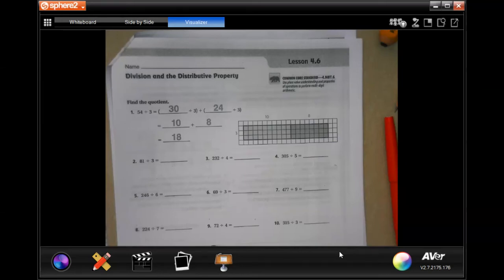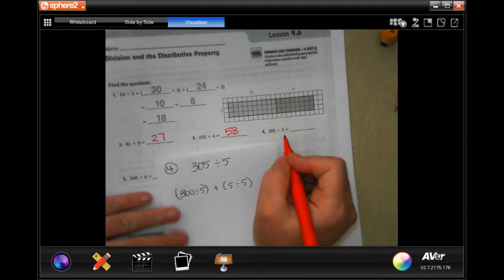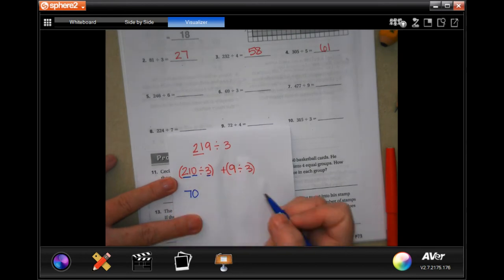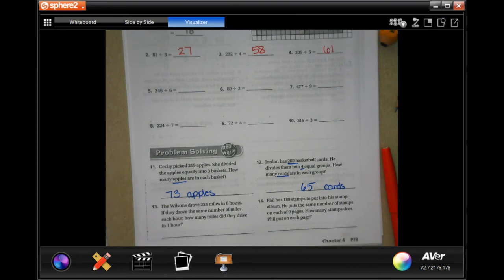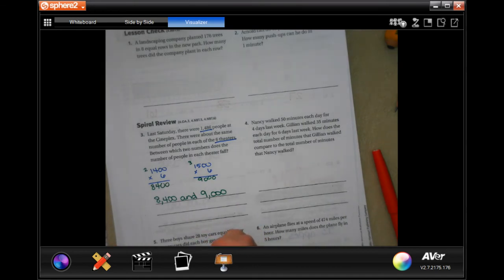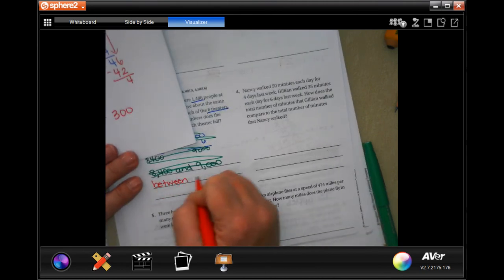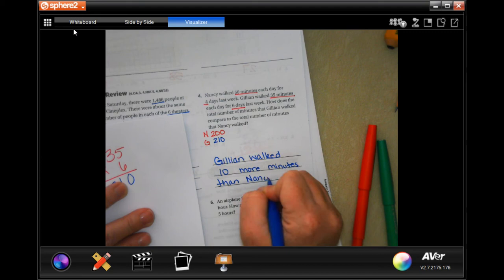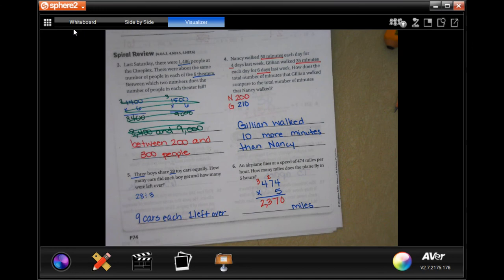4th Grade 4.6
Division and the Distributive Property